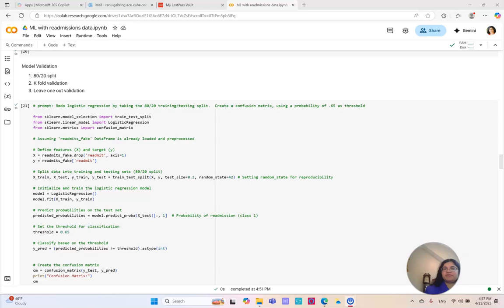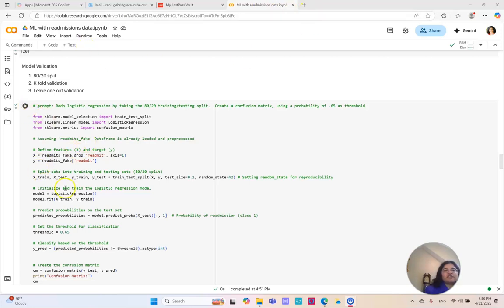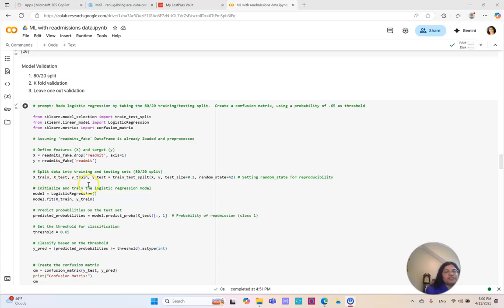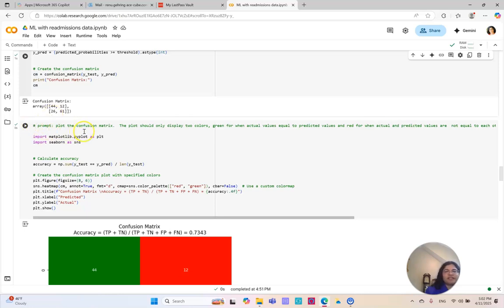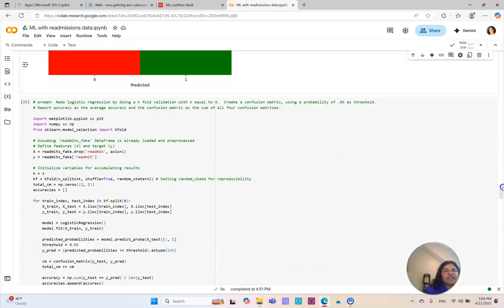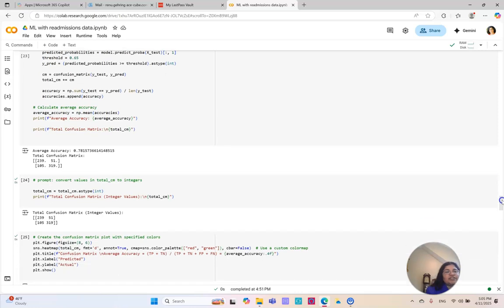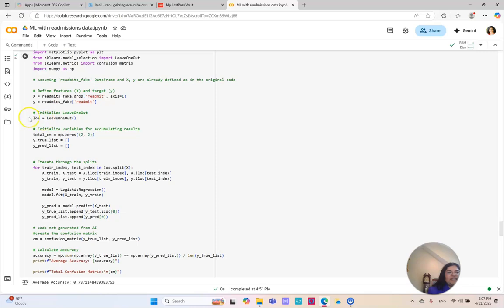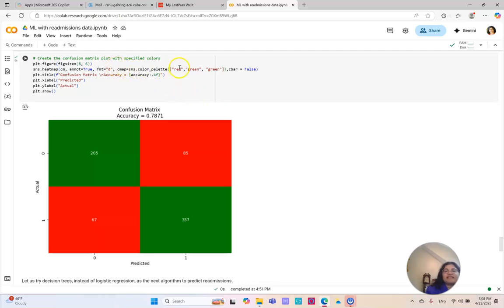Model Validation of Readmits Data with Python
sklearn, k fold, leave one out, confusion matric, model accuracy, heatmaps, python, AI generated code